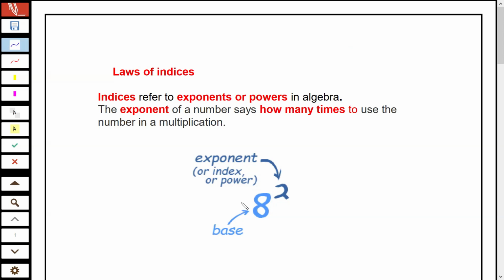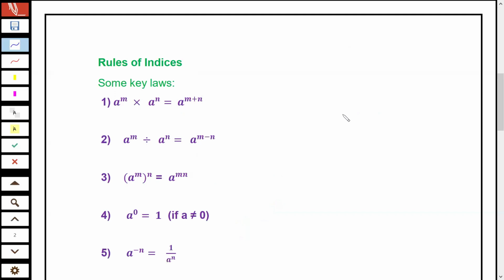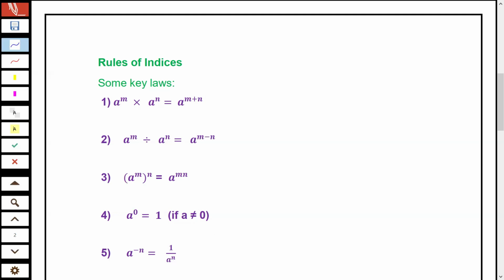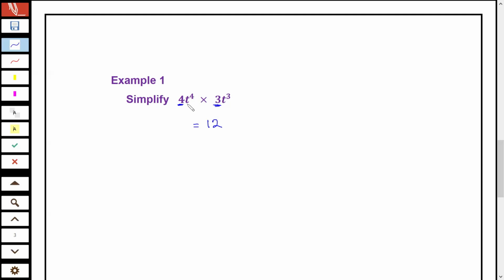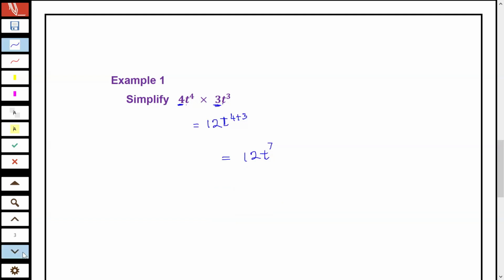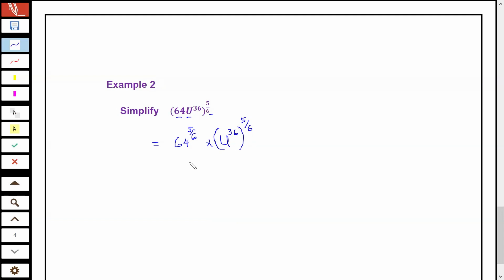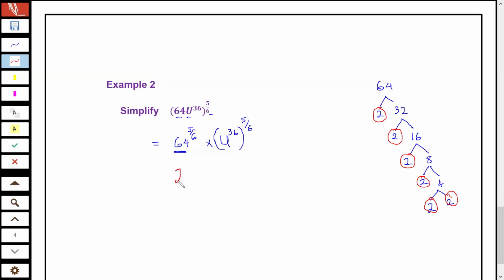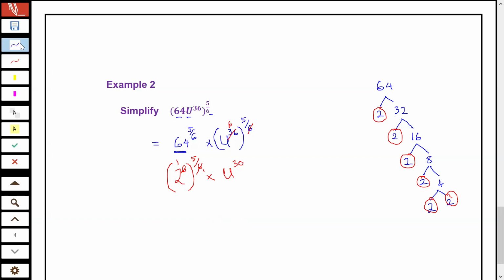How to apply the laws of indices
Mastering the Laws of Indices (Exponents) | IGCSE Maths Explained 📘✏️

Struggling with powers, bases, and confusing exponent rules? This video breaks down the Laws of Indices step-by-step with easy examples, real-life applications, and exam-style questions — perfect for IGCSE, GCSE, and high school students.

📚 What You'll Learn:

What indices (exponents) are — and why we use them

Combining Rules with the same bases

How to simplify complex expressions using these rules

👨‍🏫 Perfect For:

Students preparing for IGCSE/GCSE Maths exams

Teachers and tutors explaining exponent rules

Anyone who wants a solid understanding of indices, fast!

Indices Cambridge IGCSE